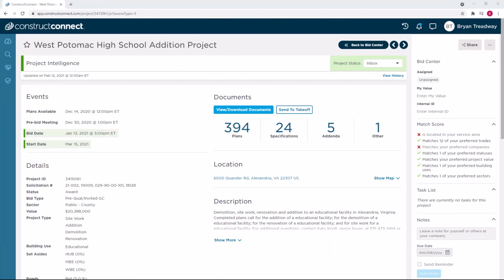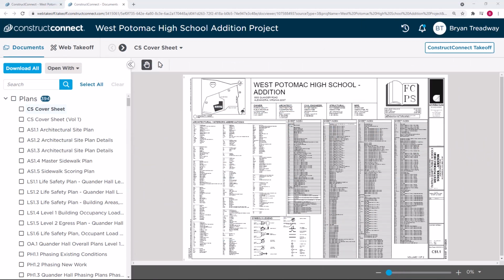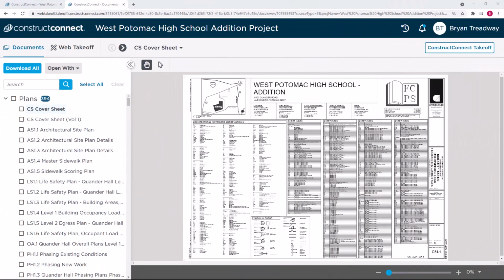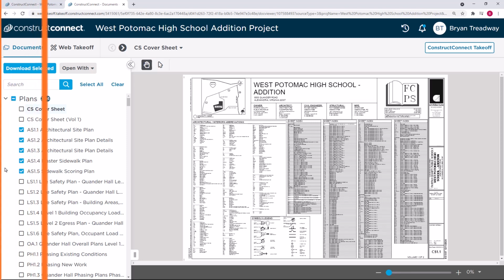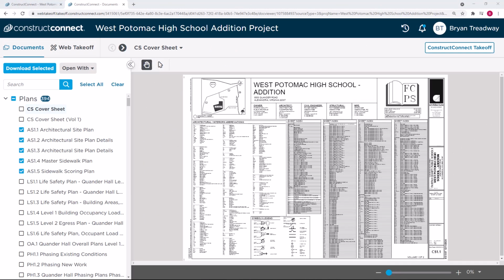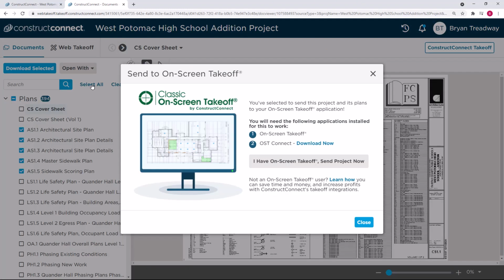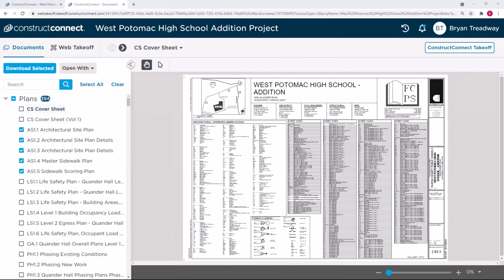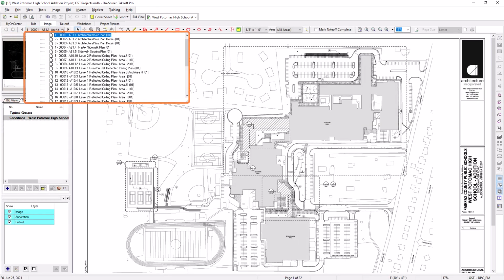On-Screen Takeoff - CCPI to OST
In this video, learn how to seamlessly transfer project documents from ConstructConnect Project Intelligence to On-Screen Takeoff, enabling a smooth transition from project discovery to bid creation and takeoff execution.